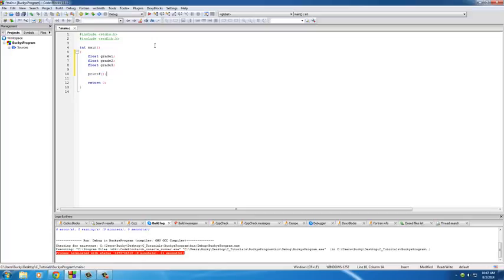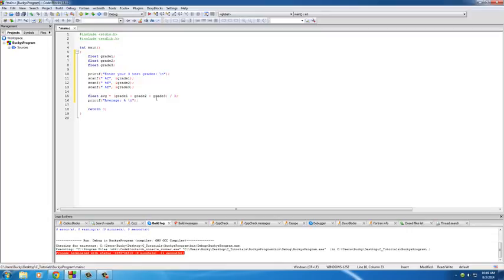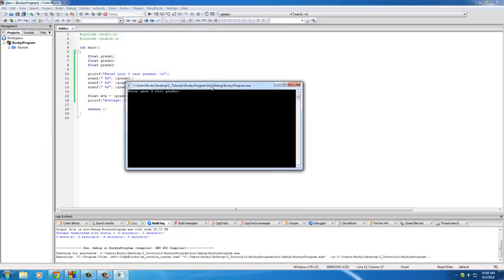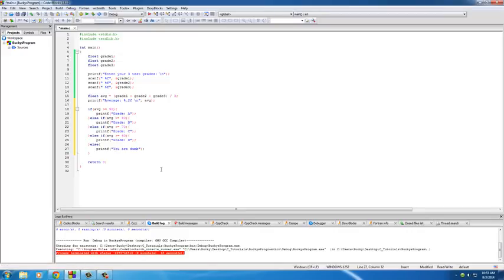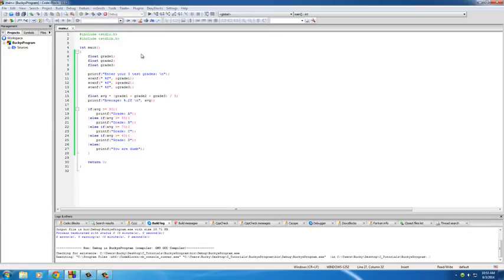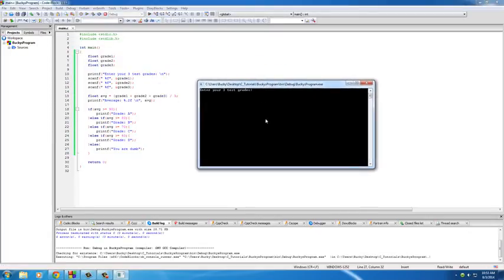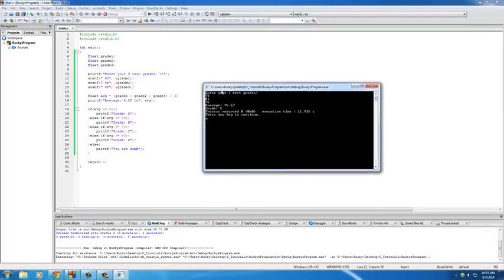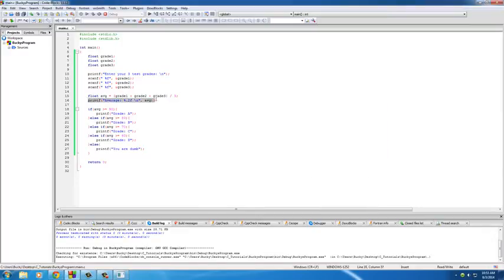C Programming Tutorial 20 What about more than two choices